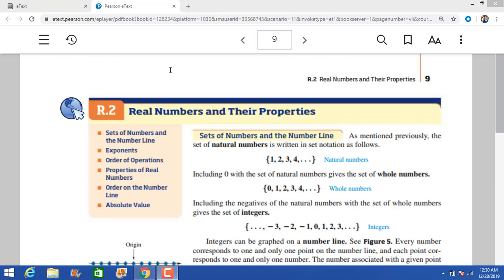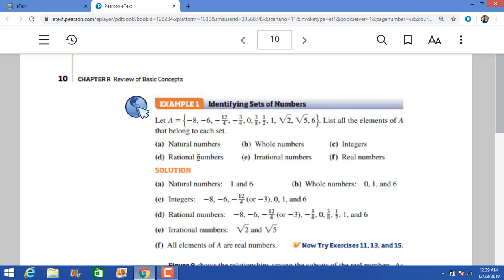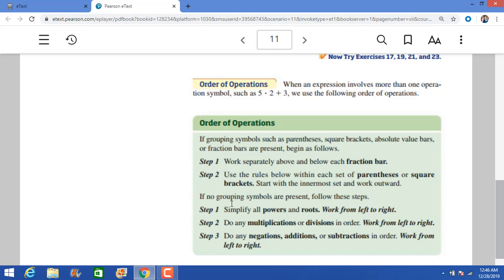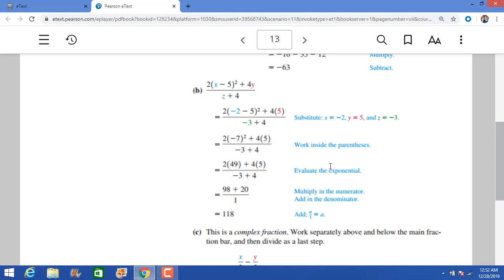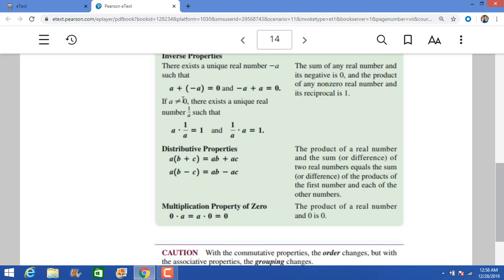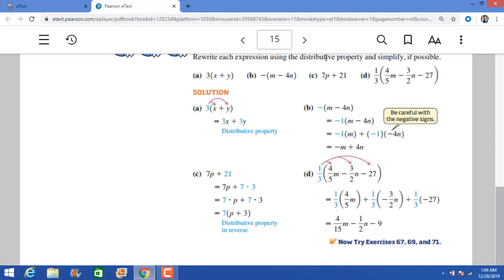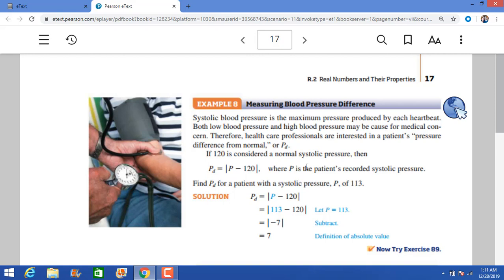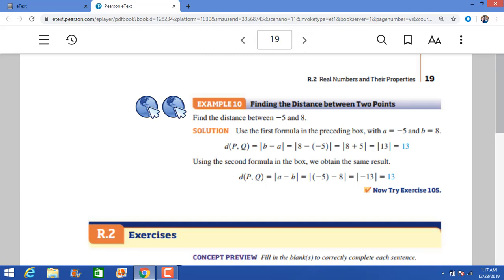MTH1100 College Algebra R2 Real Numbers and Their Properties